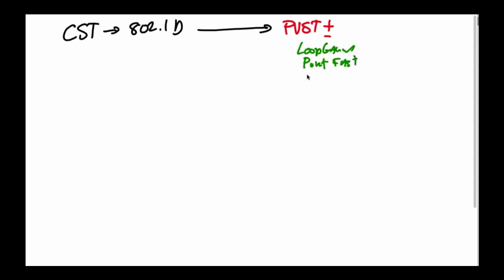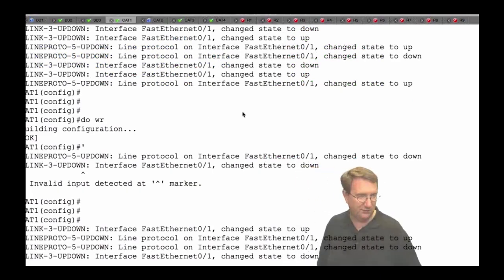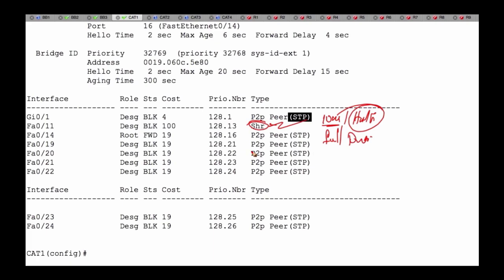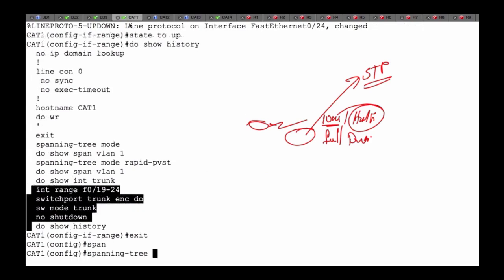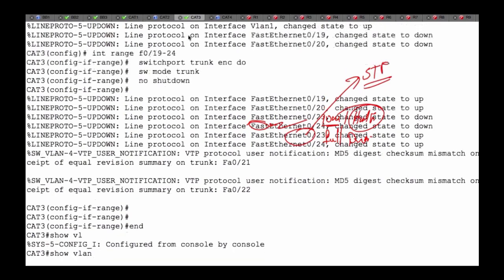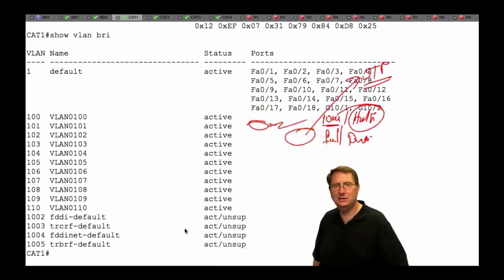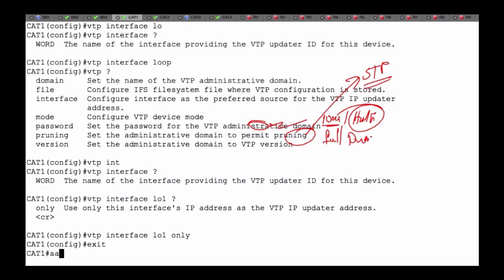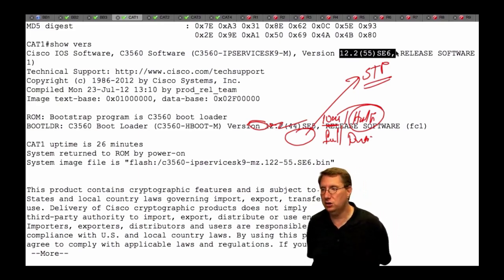13 IPExpert Rapid PVST and VTP Demo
13 IPExpert Rapid PVST and VTP Demo